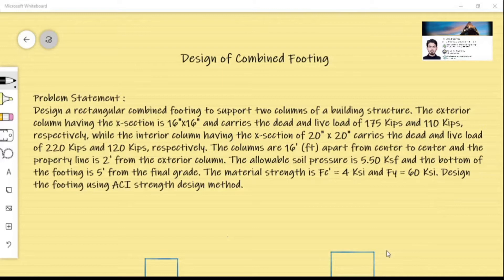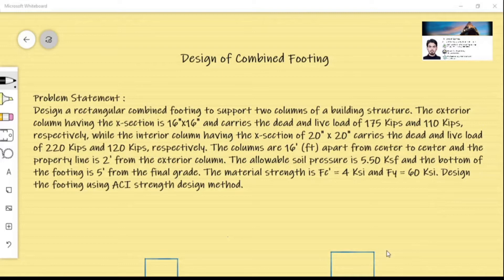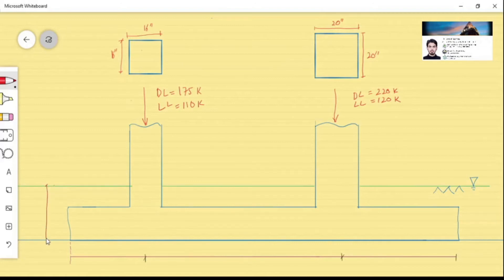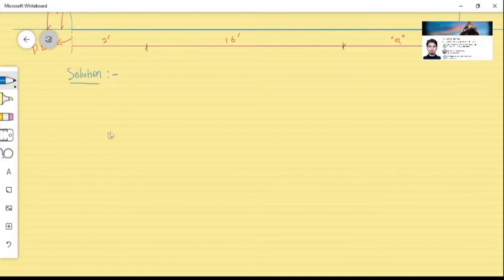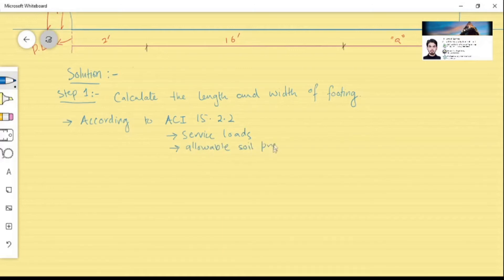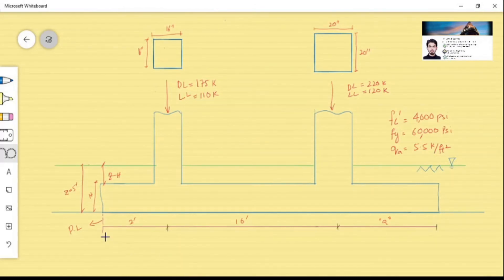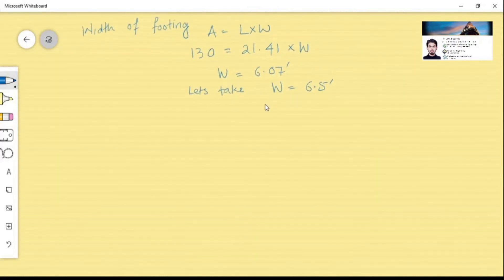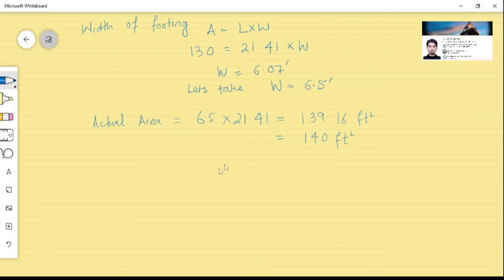Combined Footing Design (Part 1) | Reinforced Concrete Design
This video is the first part of the combined footing problem.